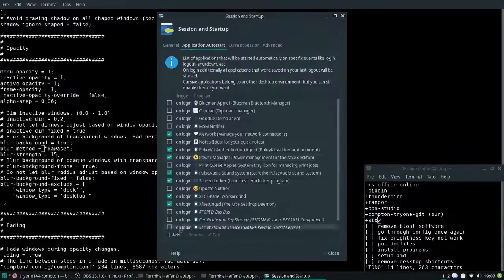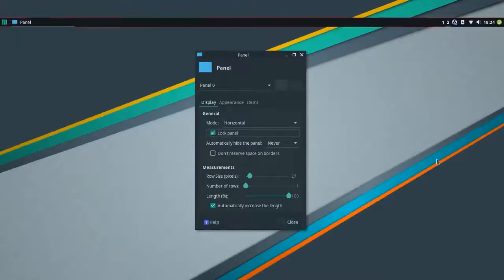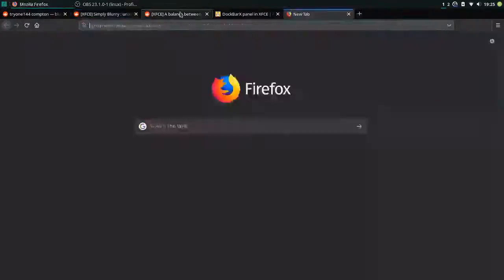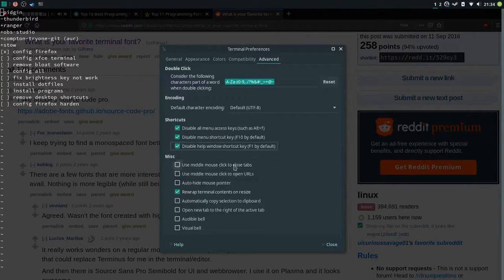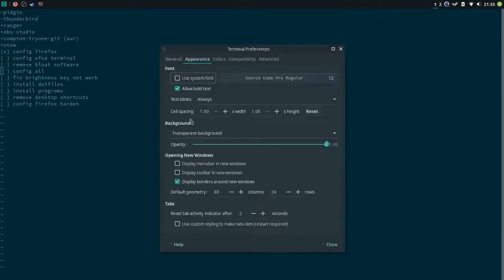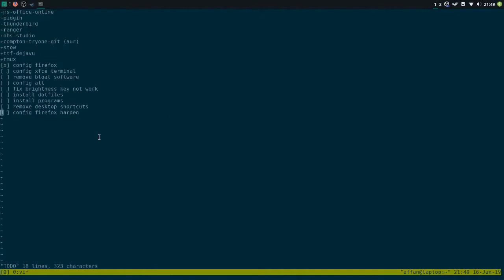Playing with Dotfiles #4 - XFCE Configuration